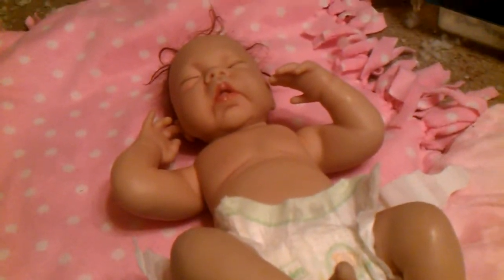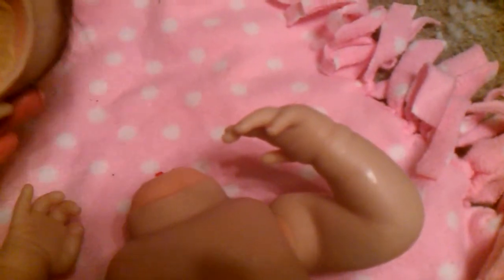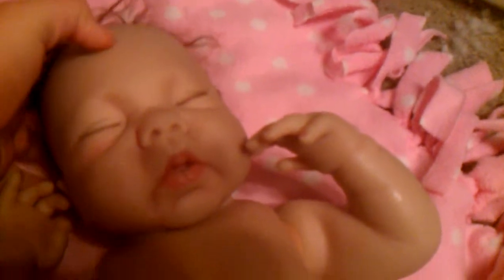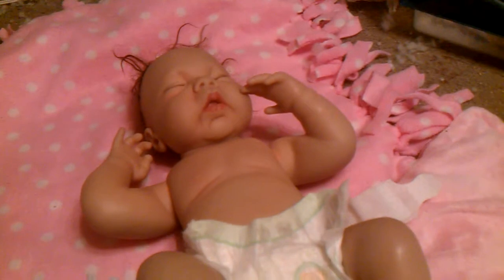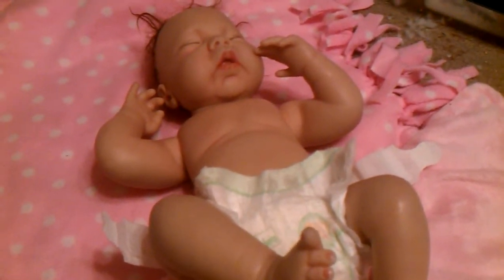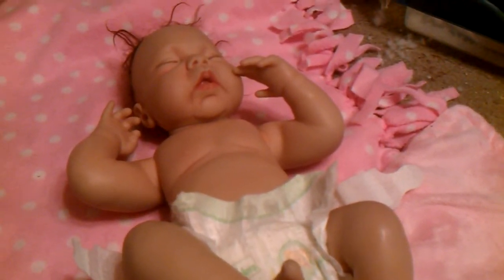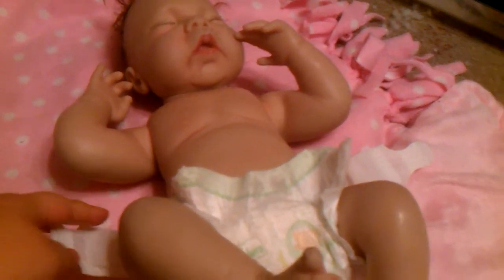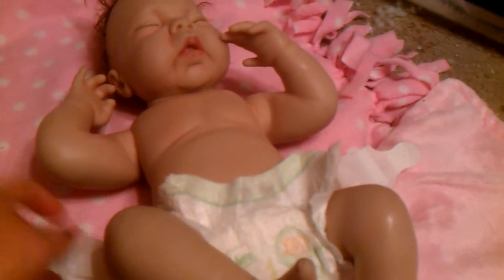Here is the doll that is for sale